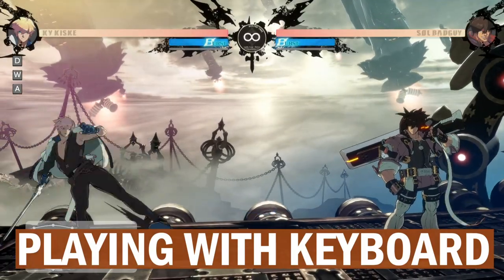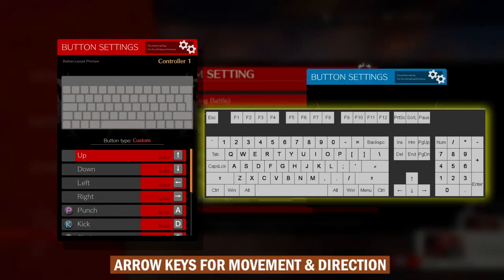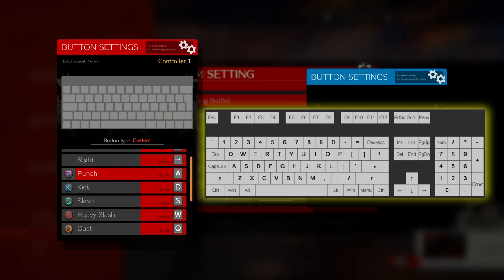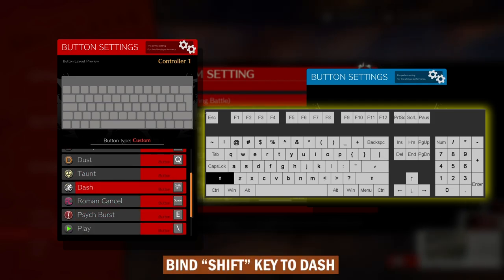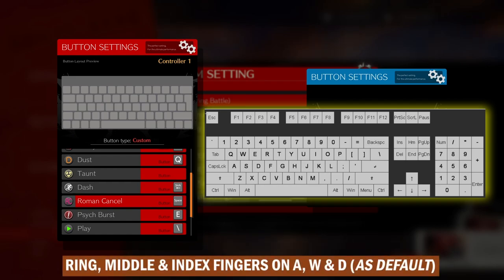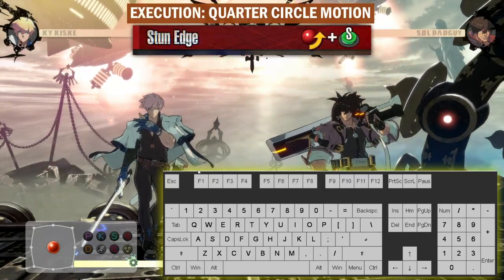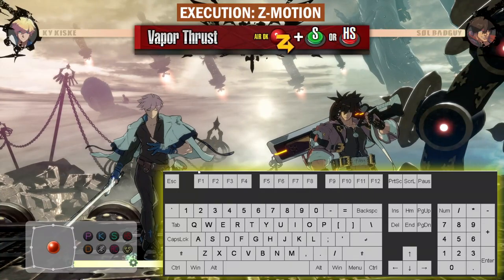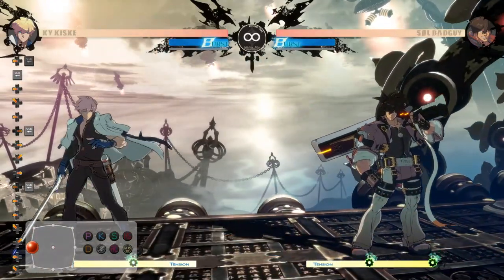Guilty Gear Strive Beginner Tip #3 - Learn to play with Keyboard! (Layout + Execution) - GGST Tips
UPDATE: Latest patch 1.05 disallows arrow keys to be bound for movement, so please check out the temporary fix video I made to solve the issue:

Can you play a fighting game using a keyboard? Ofcourse, you can! In this video, we learn a good starter layout you can use with the keyboard. We also see how you can swiftly execute difficult motions of special moves and super moves using a keyboard!